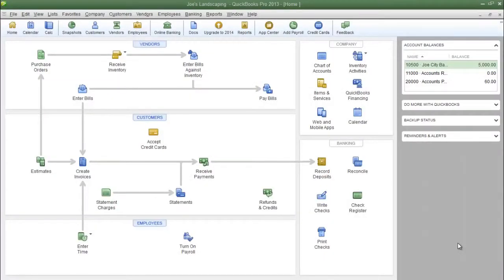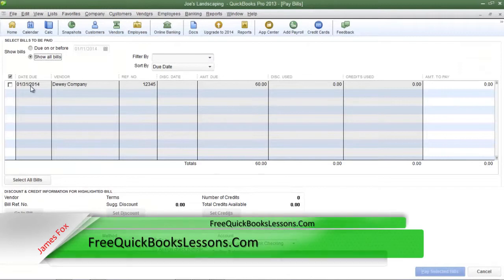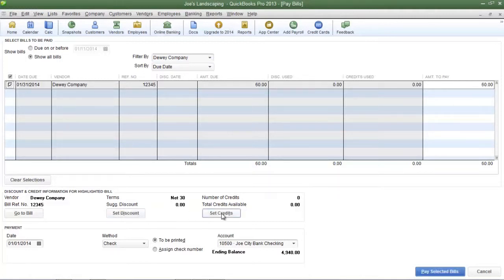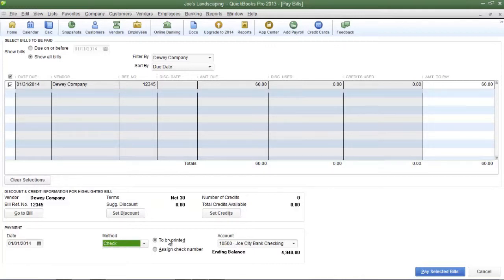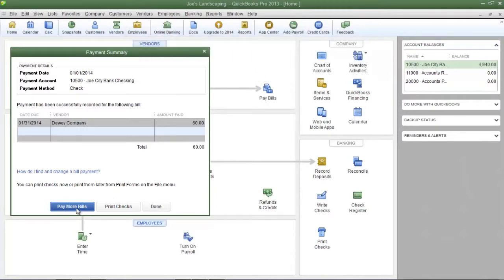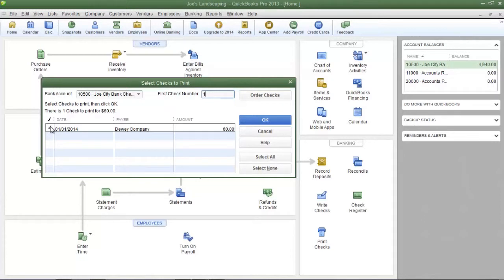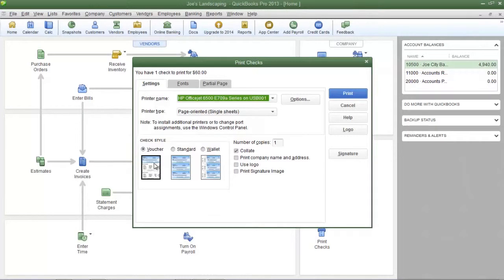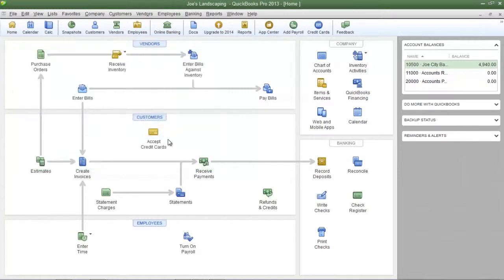Pay Vendor Bill - Free QuickBooks Tutorials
After you have created a bill for the inventory that your company has received, you will need to pay for it. The vendor will dictate the payment terms on the invoice that you received. Some vendors will offer a discount for paying promptly, while others will want the full payment according to the pre-negotiated terms.